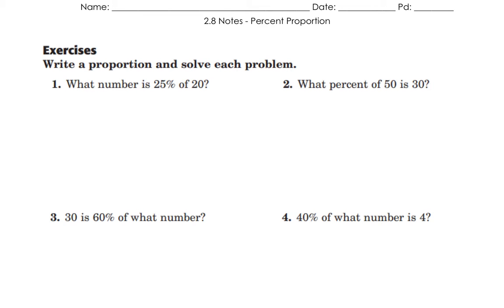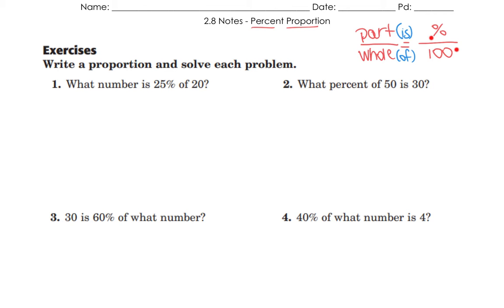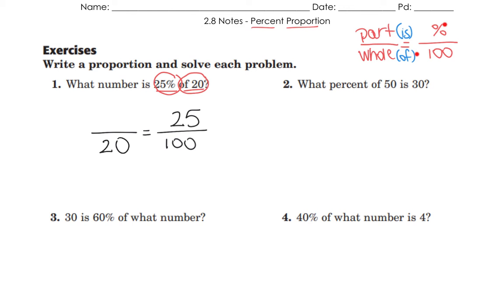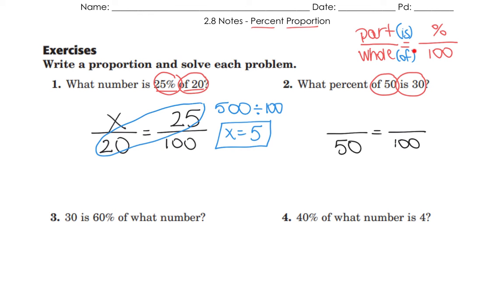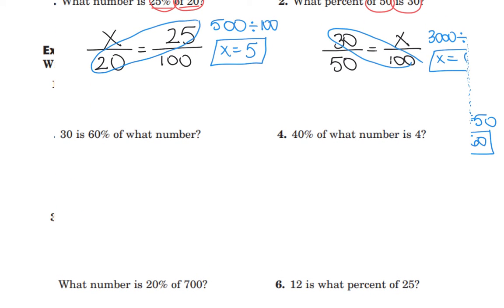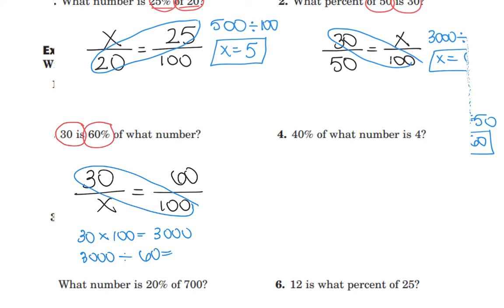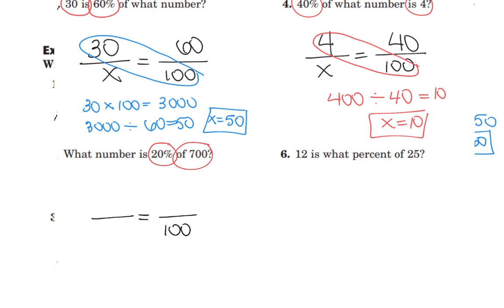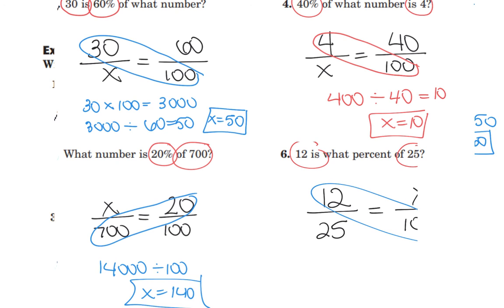2.8 (Percent Proportion)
This is a 6th grade math tutorial video on Percent Proportion